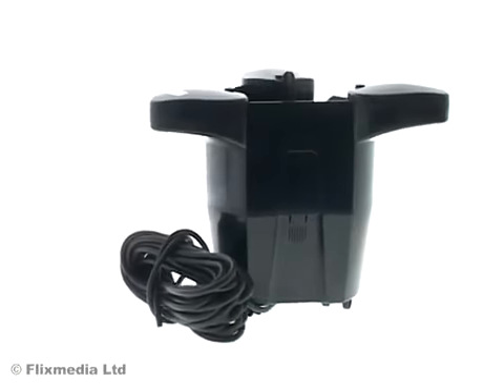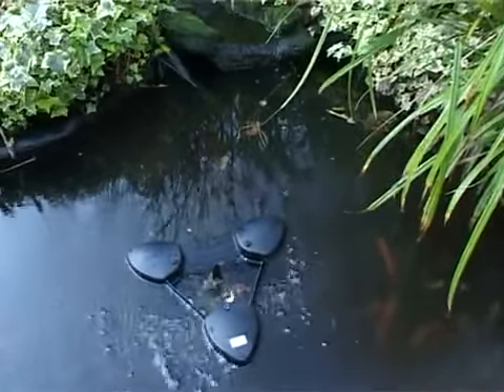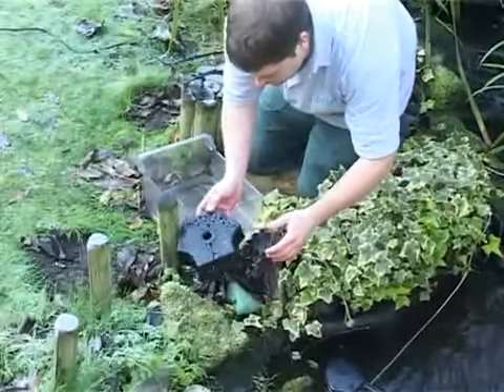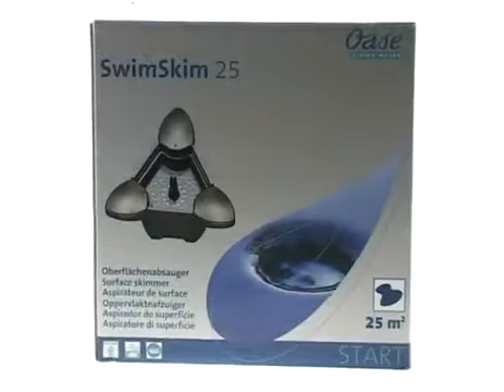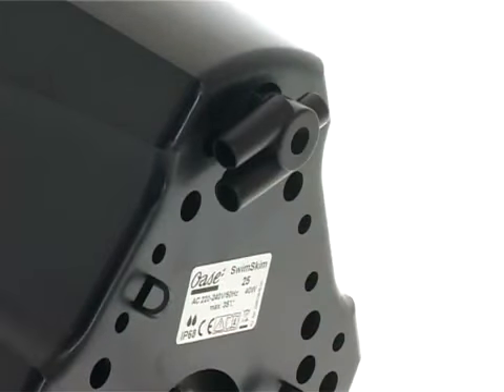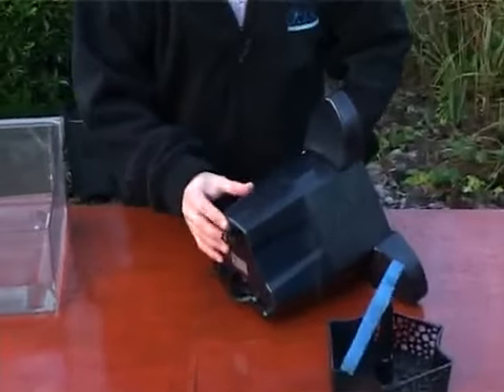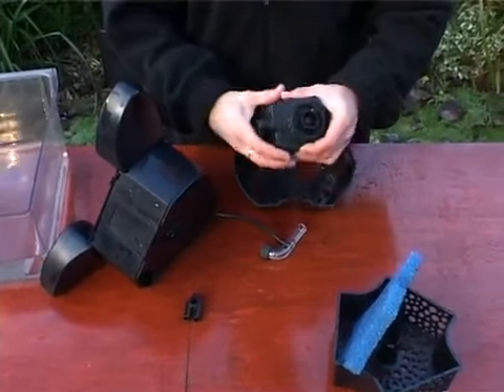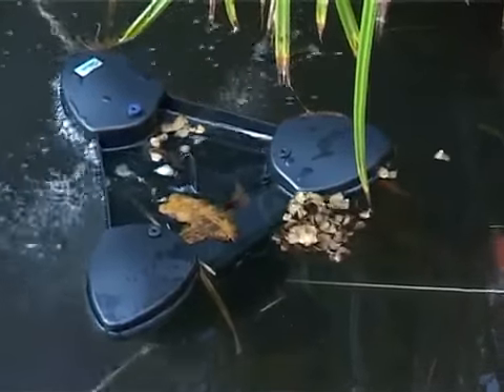OASE SWIMSKIM 25.mp4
Rujira Corporation Co.,Ltd.
754/2 M.1 Thumbon Prakasamai,
Ampour Muang, Samutprakarn 10280

บริษัท รุจิร คอร์ปอเรชั่น จำกัด
754/2 ม.1 ต.แพรกษาใหม่
อ.เมืองสมุทรปราการ จ.สมุทรปราการ 10280
โทร.02-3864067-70 แฟกซ์.02-3864065

ติดต่อคุณ เก๋ได้เลยครับ 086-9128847 , 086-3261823